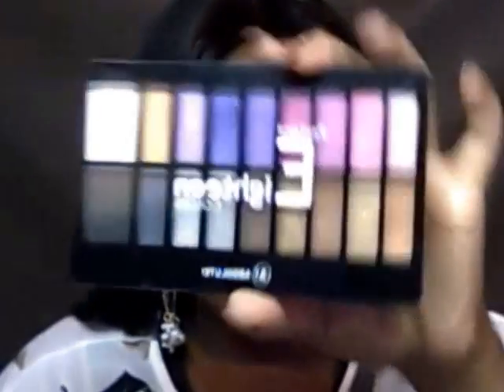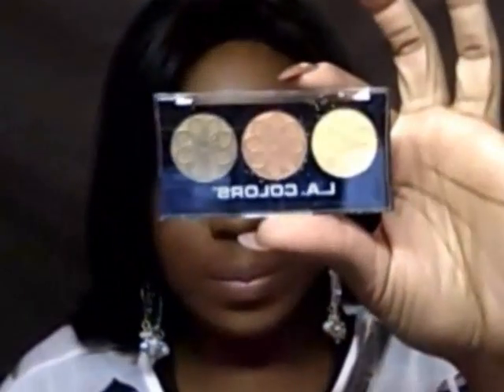Durhamdoesmakeup 300 subbie giveaway entry!!!